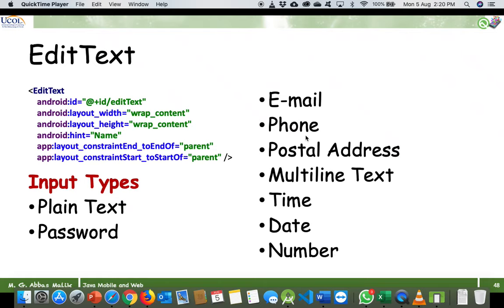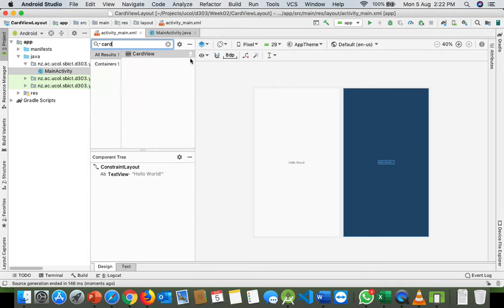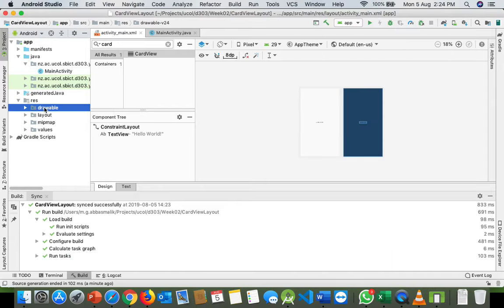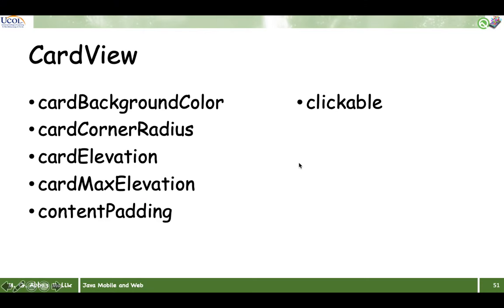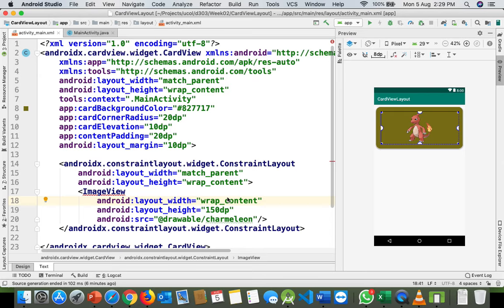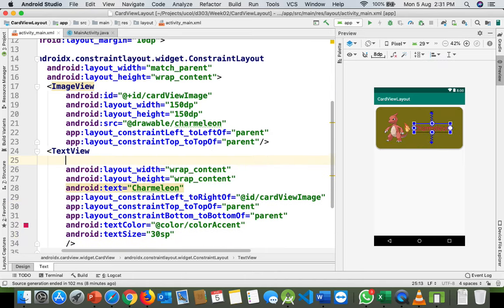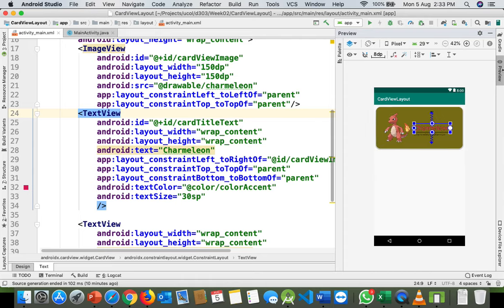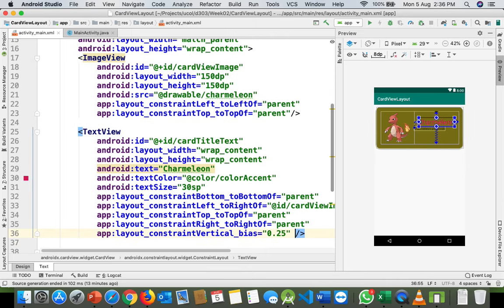2019_S2_D303_006 CardView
In this video, we will learn about the CardView, ImageView and TextView in the Android GUI Design.